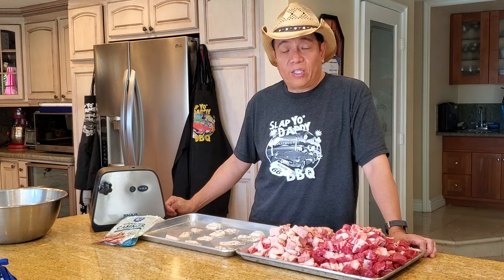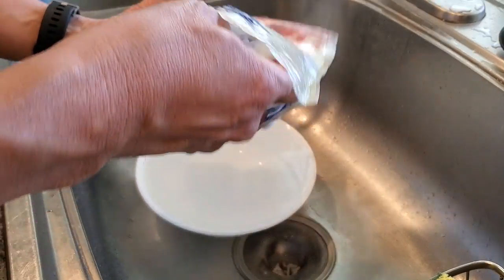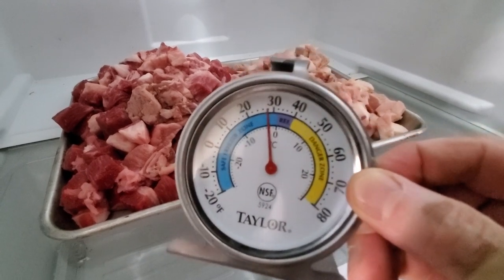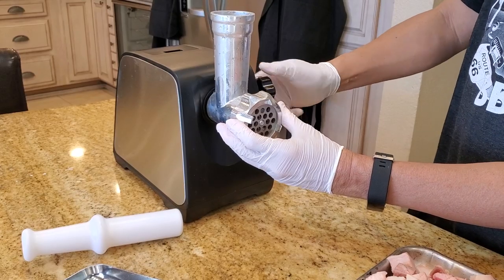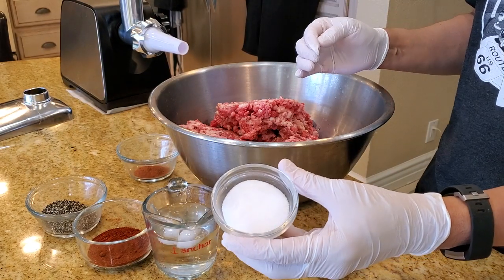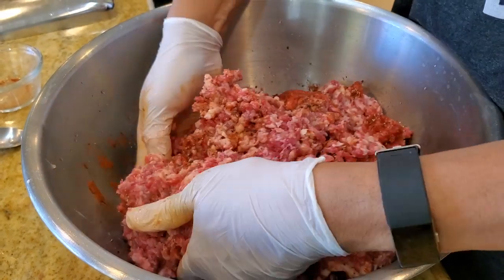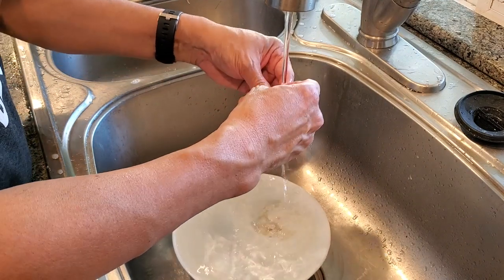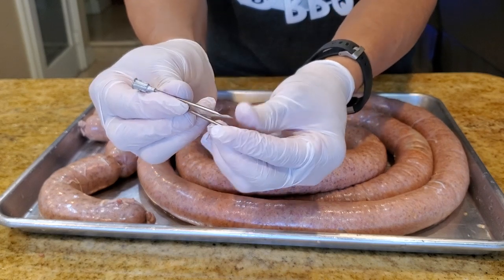Homemade Texas Brisket Sausage Pit Barrel Cooker How-To BBQ Champion Harry Soo SlapYoDaddyBBQ.com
Viewer request on the question of what does Harry do with leftover brisket trimmings and fat.  Here is a simple Texas-style hot sausage with minimal ingredients. Click "SHOW MORE" for all the information links!!!
For 6 lb of ground brisket add 1.5% salt by weight which is 1.5 oz or 42 grams or 2 heaping tablespoon regular table salt
Make sure your ground brisket is about 30% fat and 70% lean meat
1.5 Tablespoon paprika for color
3 Tablespoon coarse black pepper
½ Tablespoon hot cayenne pepper
1 cup cold water

Love outdoor grilling? Want to master BBQ so you can spread BBQ love? You've come to the right place. I've been cooking and teaching with live fire over 10 years as a competition BBQ cook.  You may have also seen me on Chopped Grill Masters, Cutthroat Kitchen, Smoked, and BBQ Pitmasters.

– NEW HERE? –